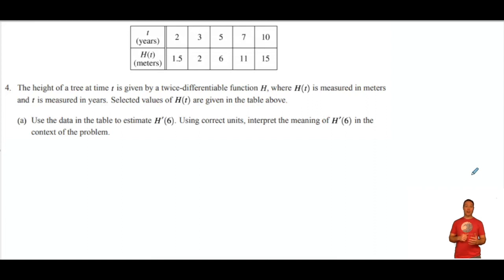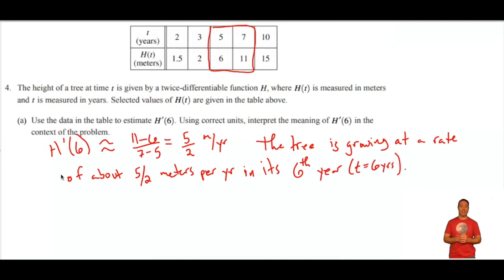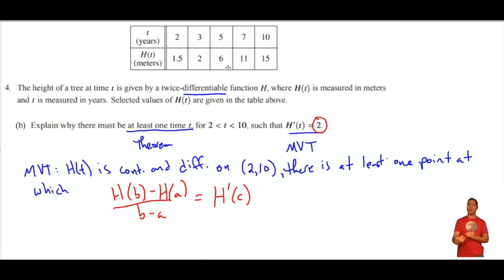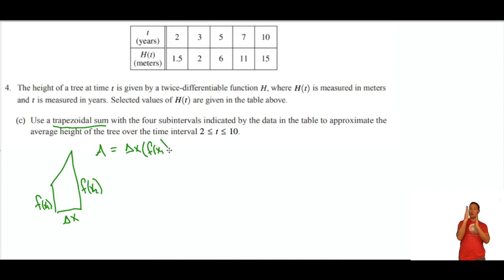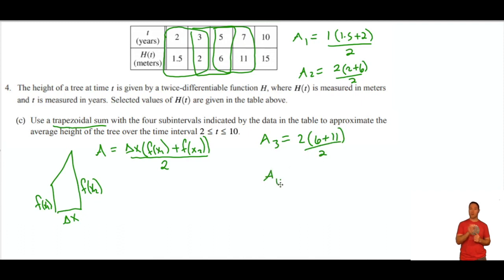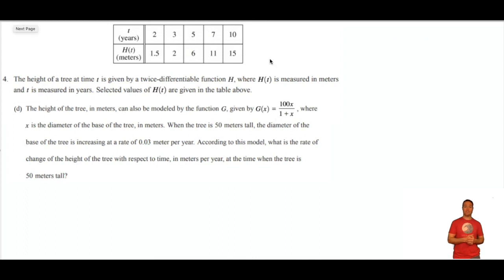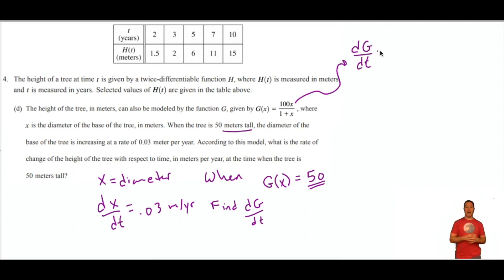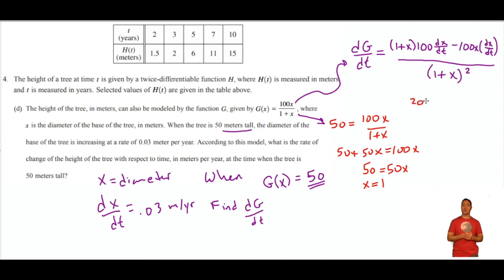2020 AP Calculus Review: Trapezoidal Sum, Related Rates (2018 FRQ 4)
In this video Dr. Kennedy walks you through every step of an actual AP Free Response Question. He does problem 4 from 2018. It involves average rate of change, The Mean Value Theorem, Riemann Trapezoidal approximation, Average Value of a function, Related Rates, and more!